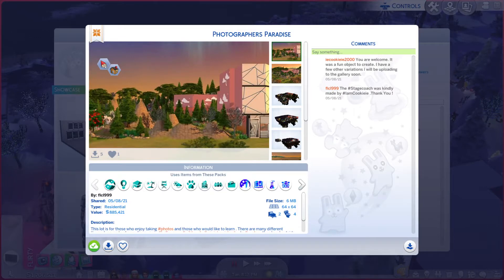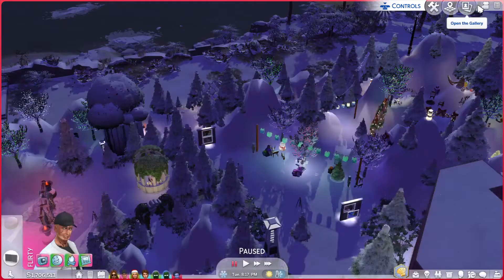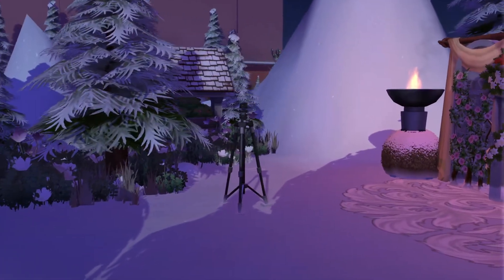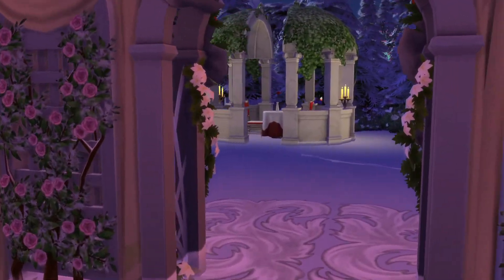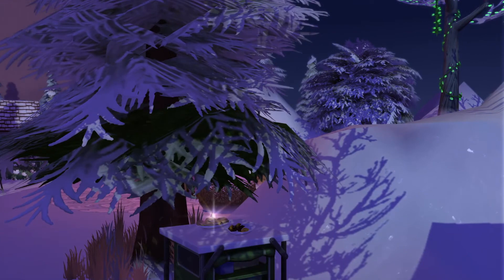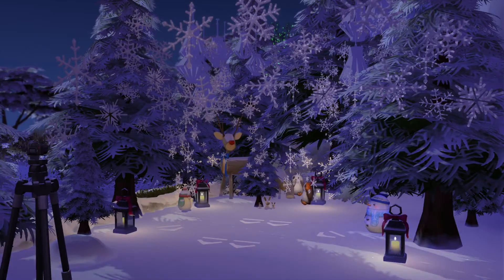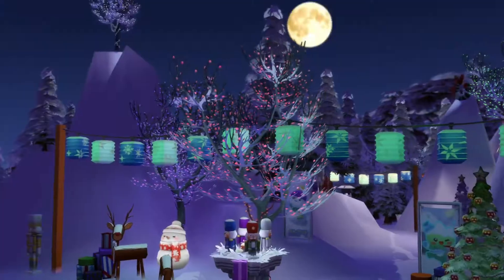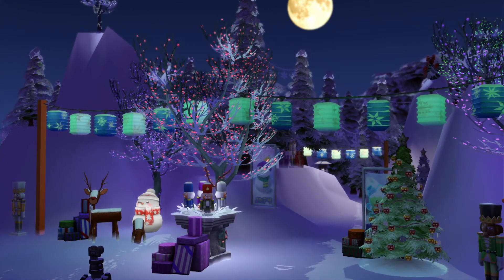The Sims 4 Gallery Lots Bonus ep# 500.3 Winter View Christmas Area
This is a winter view of the wedding and christmas area.
Id- flcl999
 Lot- Photographers Paradise
lot size - 64x64
Playable